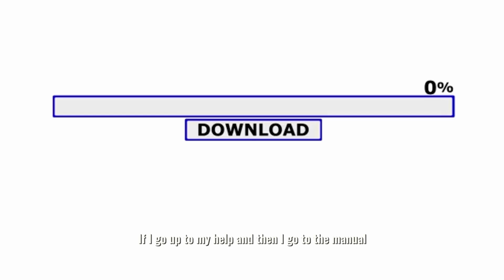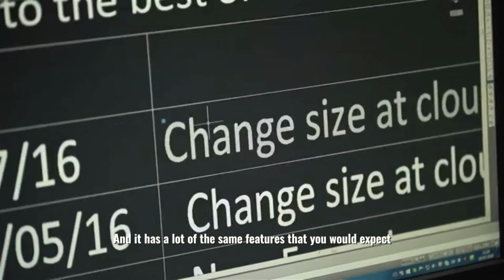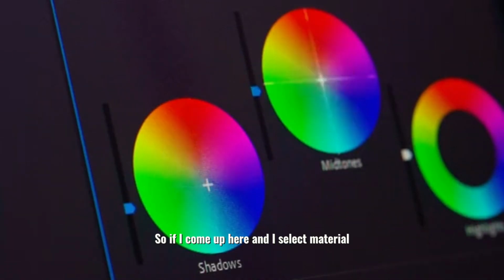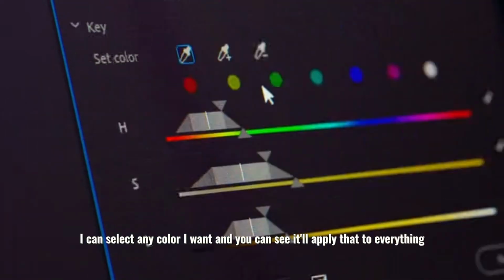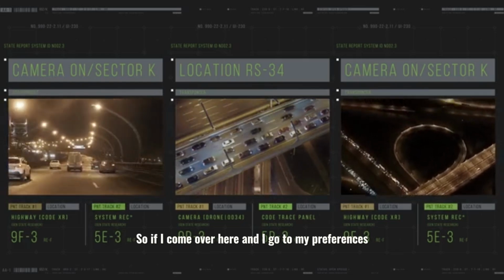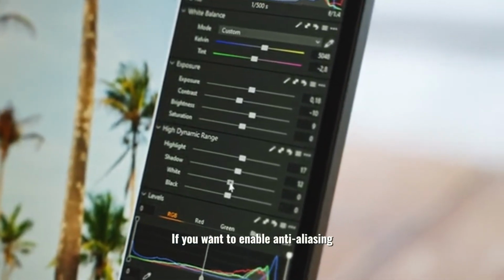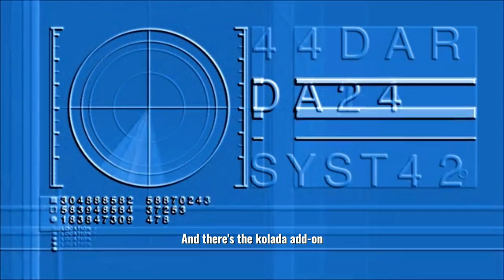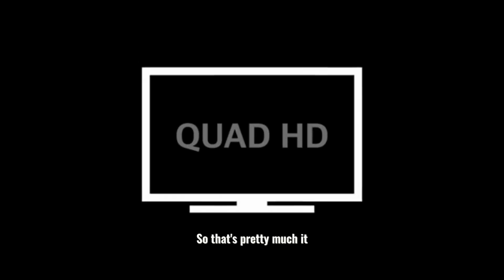HOW TO USE 3D VIEWER IN WINDOWS 10 tutorial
Unlock the Power of 3D Viewer in Windows 10!

Dive into this step-by-step tutorial where we explore the built-in 3D Viewer application in Windows 10. Whether you're a designer, educator, or just curious about 3D models, this guide will help you:
Artist 3D
+1
+1

Open and navigate various 3D file formats like .fbx, .obj, .3mf, and .stl.
Rotate, zoom, and pan to inspect models from every angle.
Adjust lighting, backgrounds, and apply different themes.
Utilize Mixed Reality mode to visualize models in your real-world environment.
Capture screenshots and record animations of your 3D creations.
Artist 3D
+1
Wikipedia
+1

3D Viewer is a versatile tool that brings your 3D models to life, making it easier to visualize, present, and share your designs. Whether you're working on a project or just exploring, this tutorial will get you started.